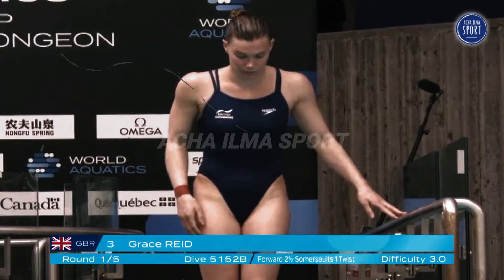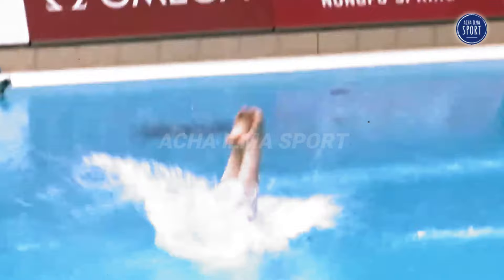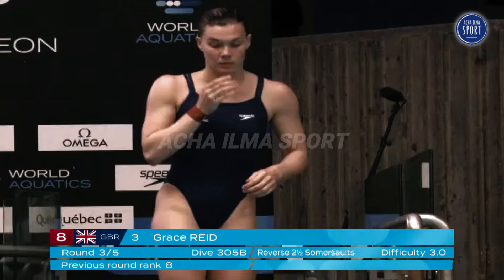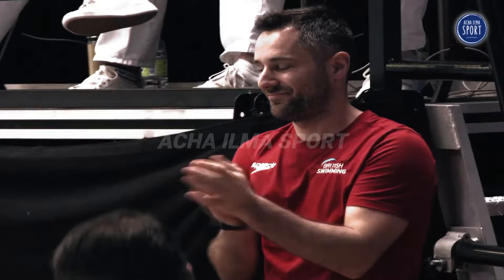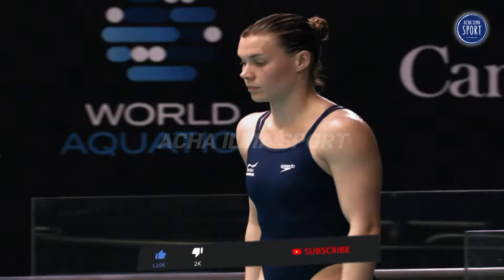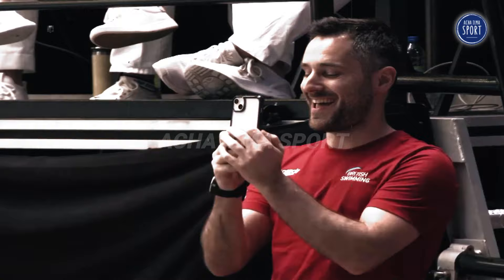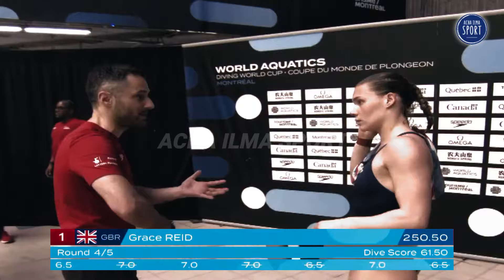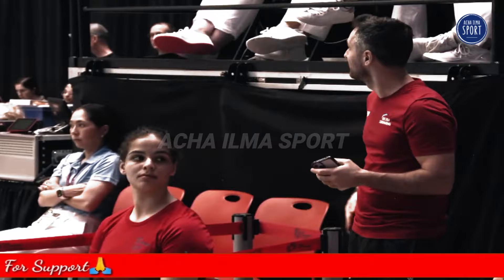Women's Diving Highlight | Grace REID (GBR) | Women Diving World Cup Montreal 2023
Title: "Women's Diving Highlight | Grace REID (GBR) | Women Diving World Cup Montreal 2023"

Description:
In this video, we bring you extraordinary highlights from the accomplished diver, Grace Reid, representing the United Kingdom at the Women Diving World Cup 2023 in Montreal. Prepare to be mesmerized by her agility, courage, and exceptional skill in every dive and underwater movement.

Grace Reid, a leading diver from the United Kingdom, has captured the hearts of many fans with her unmatched abilities. In this video, we showcase her captivating performance in this competition, featuring spectacular moments when she defies gravity and dives with mesmerizing skill.

Let's celebrate the remarkable achievements of Grace Reid, her inspiring spirit, and her extraordinary dedication to mastering the diving platform. Don't miss the thrilling moments from the Women Diving World Cup 2023 in Montreal.